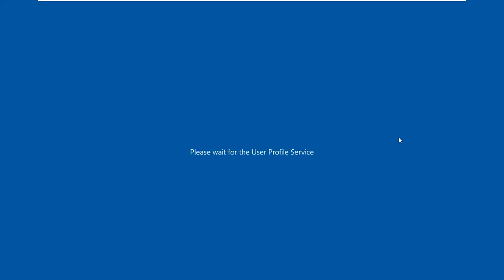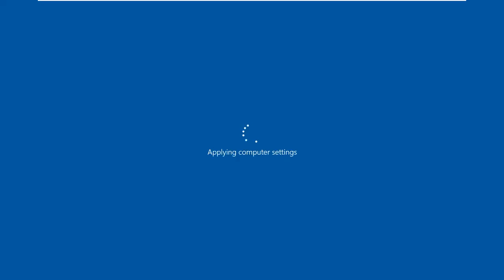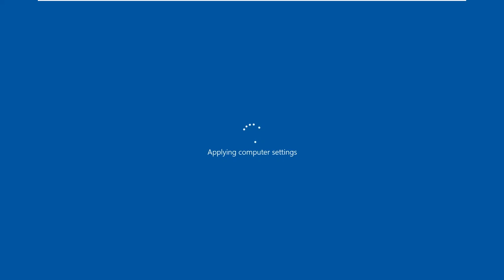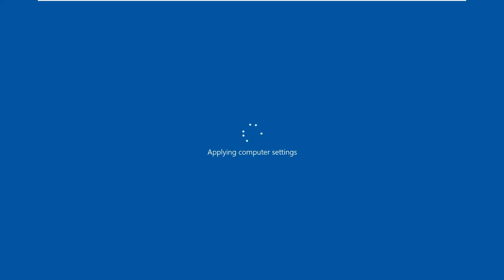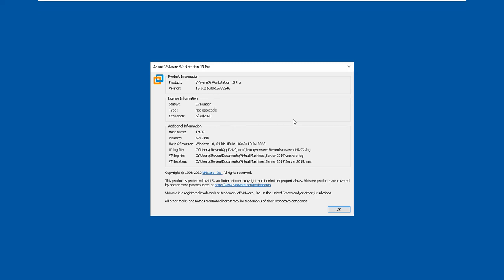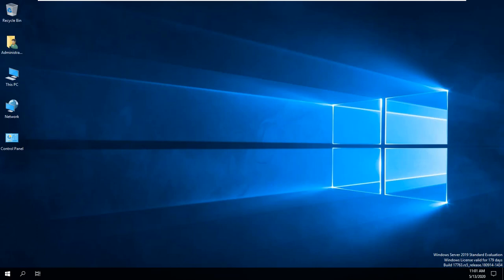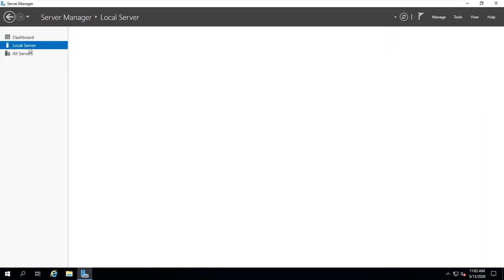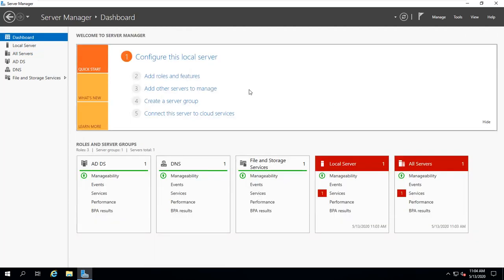Convert a Workgroup PC into a Domain Controller Part 2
Part 2 video on how to convert a PC to a Domain controller in windows Server 2019!